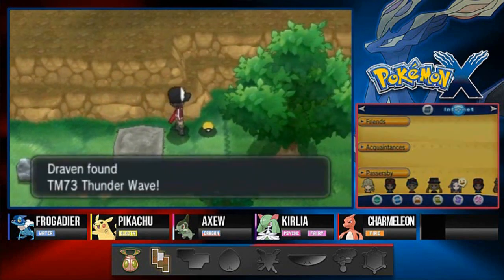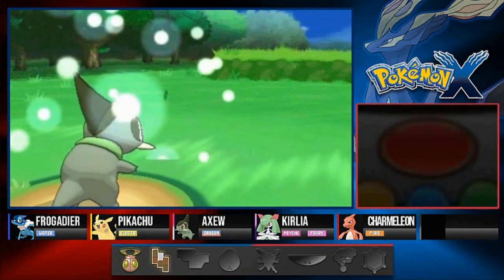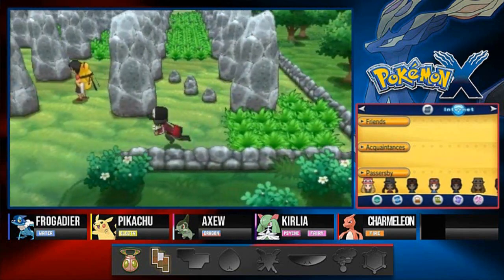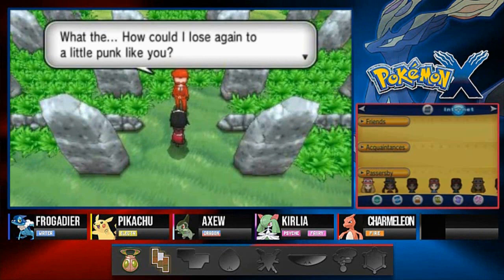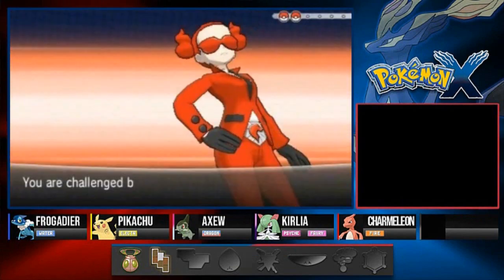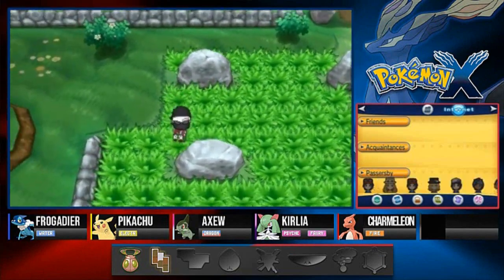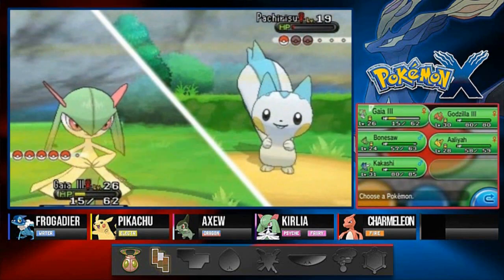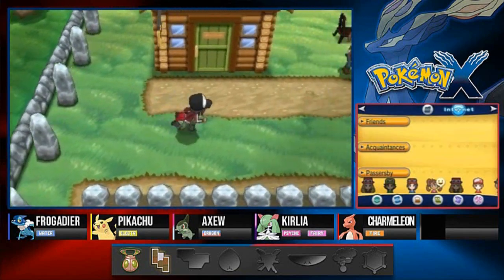Pokemon X Walkthrough Part 16: Making our Way To Folklore!